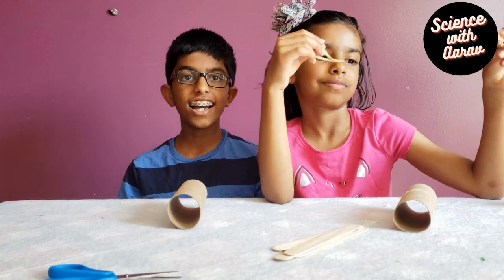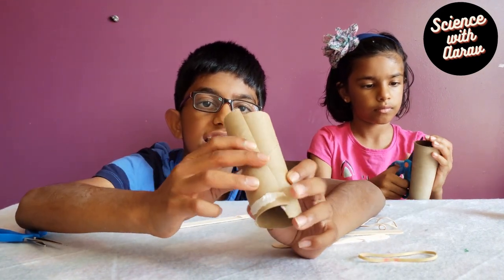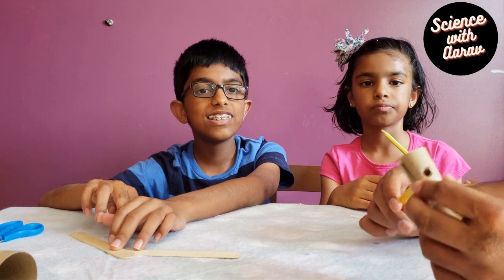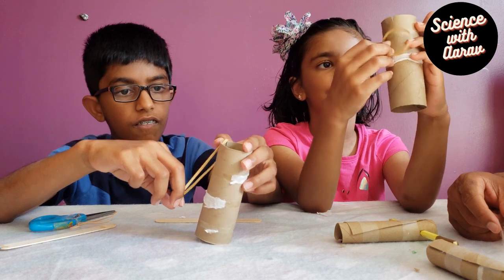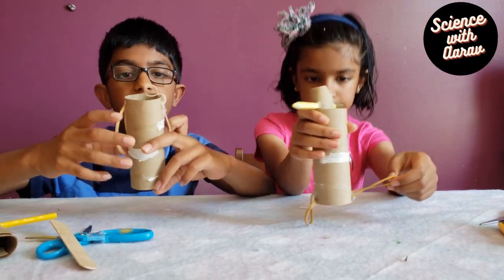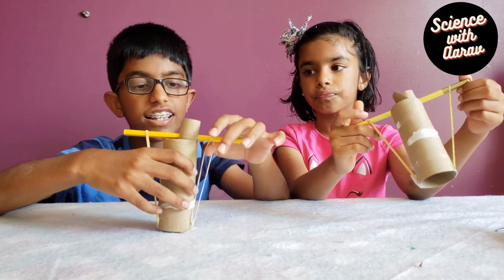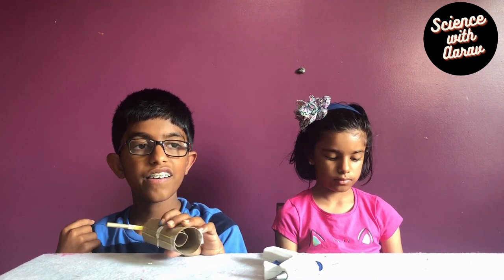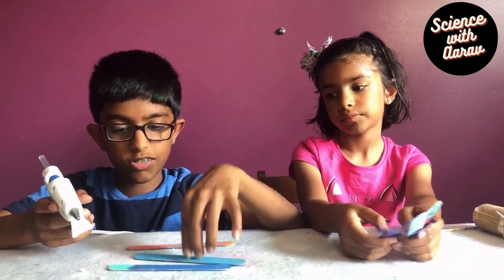Cotton ball launcher | Elastic potential energy experiment | Easy science experiment | Science Wizz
Cotton ball launcher is an easy science experiment that explains the physics concepts kinetic energy & potential energy.This launcher explains about the elastic potential energy. This working model can be used in the school science fair project. A fun science  experiment to understand about elastic potential energy & also conversion of elastic potential energy in to kinetic energy. You can launch cotton ball , pom pom etc using this launcher. Making this launcher is a fun stem activity. In this video we make 2 different type of launcher, Cotton ball launcher & cotton swab launcher. More fun can be added to this easy science experiment by painting & decorating the launchers.

You can make the cotton ball launcher more interesting by experimenting with different length pencil , paper roll etc.

✅ Material needed
Toilet paper roll
rubber band
pencil
Hot glue
Popsicle sticks
Cotton ball/ pom pom
cotton swab

✅ Time codes
00:00 - Intro
00:28 - Material needed
1:02 -steps to follow
4:27 - Testing the cotton ball launcher
5:11 - Science behind
6:11 - Create cotton swab launcher
8:04 -Testing cotton swab launcher